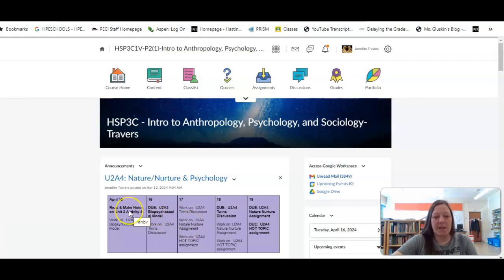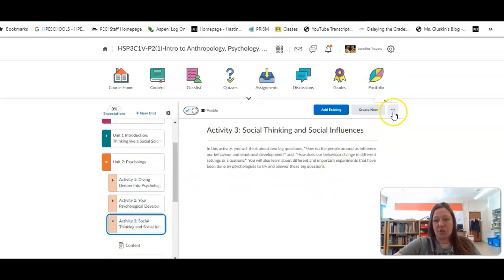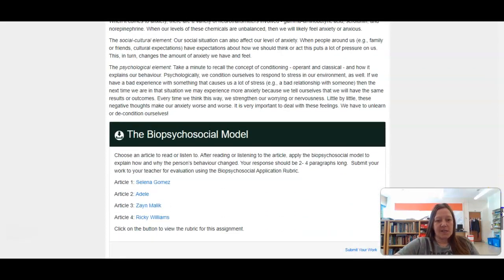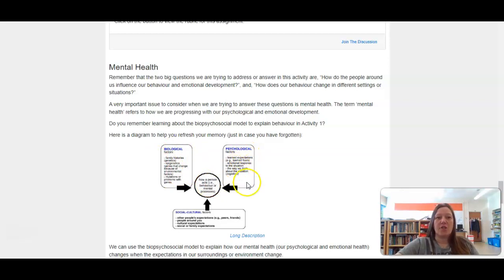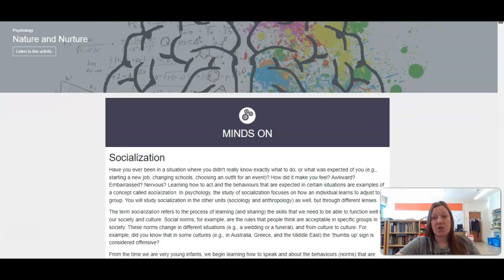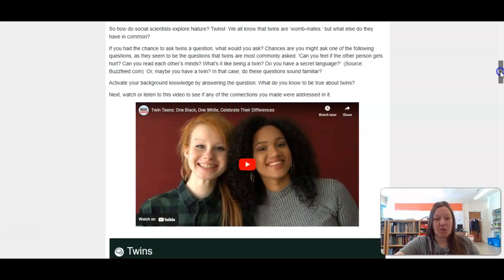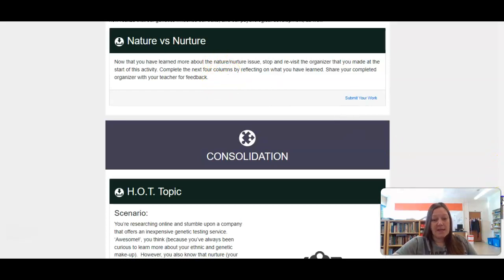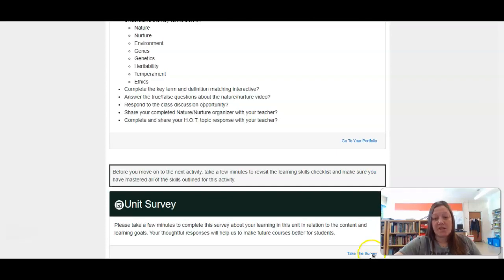Unit 2 Activity 4 - HSP3C